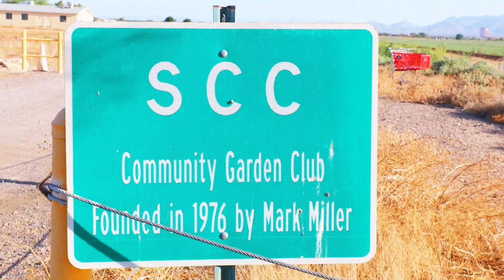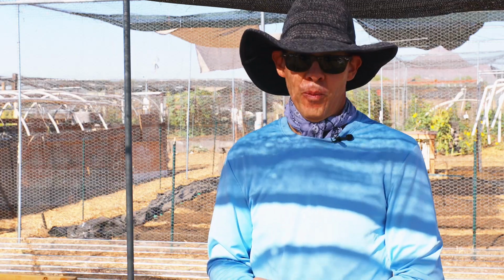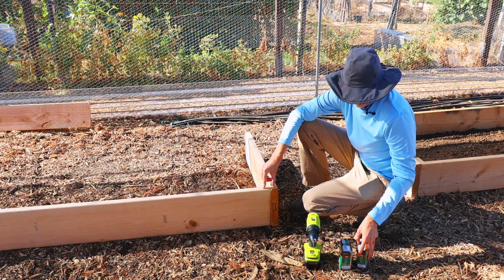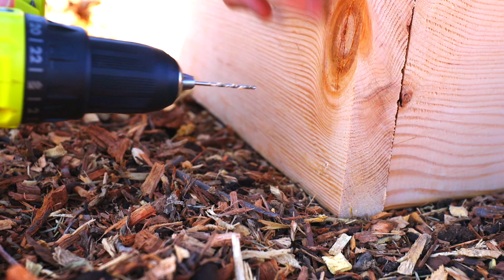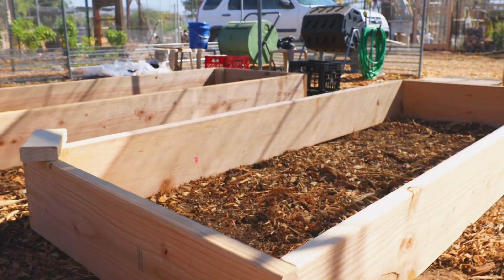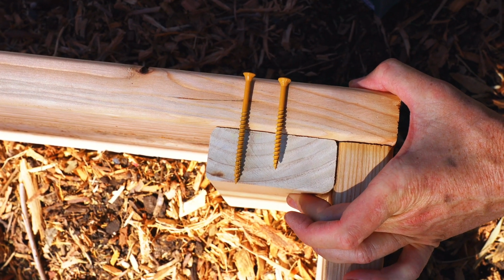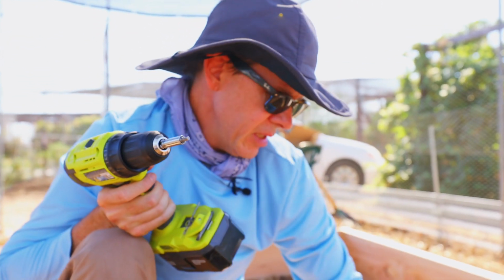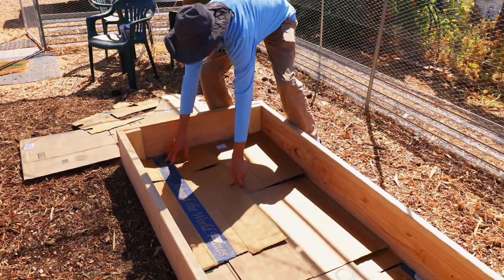How to Build a Raised Garden Bed out of Wood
Filmed at his Community Garden Plot at Scottsdale Community College, Farmer Ted takes us through the process of building a raised garden bed out of untreated pine.

weareufe / ufe / urban farming education